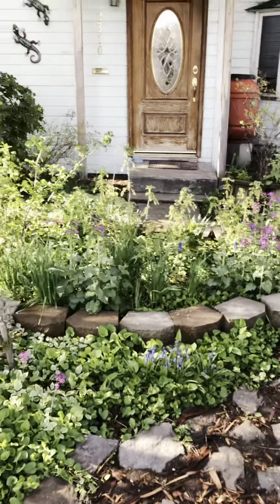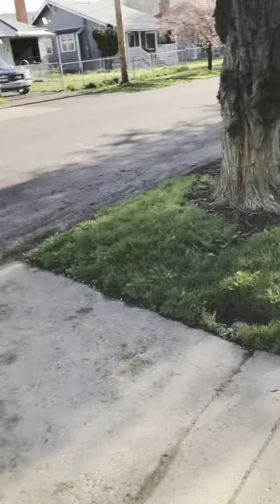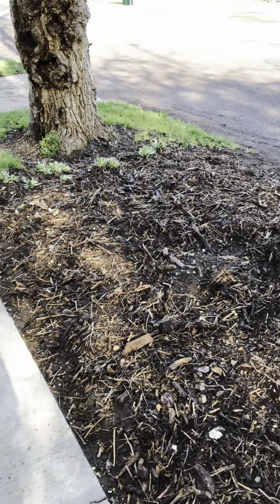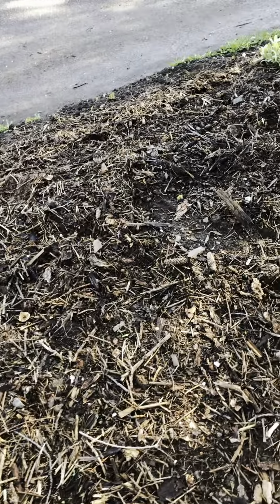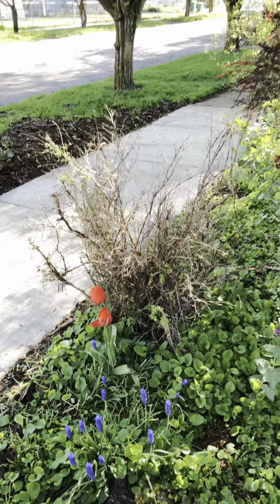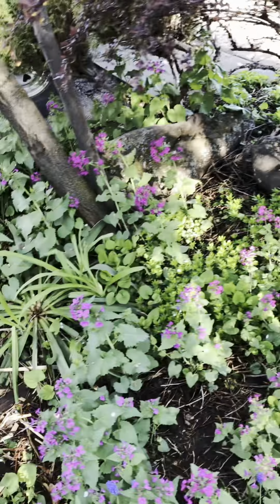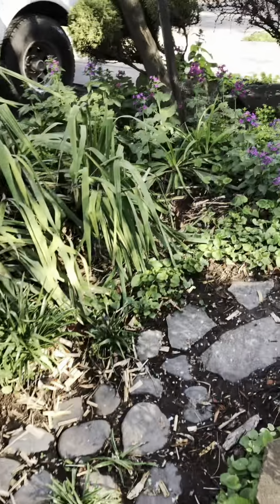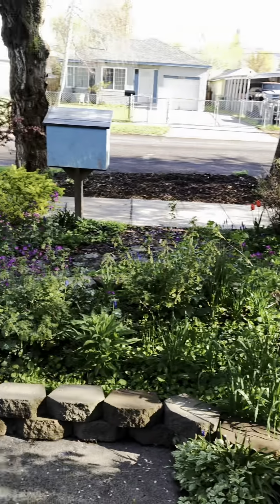After and Before April 27, 2025; January 24, 2025